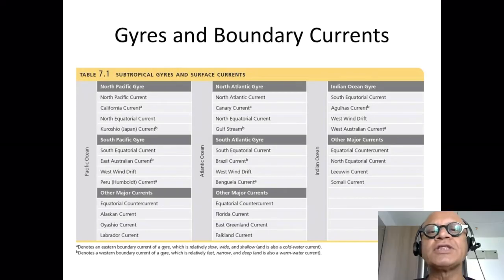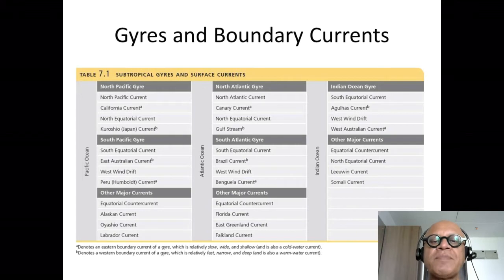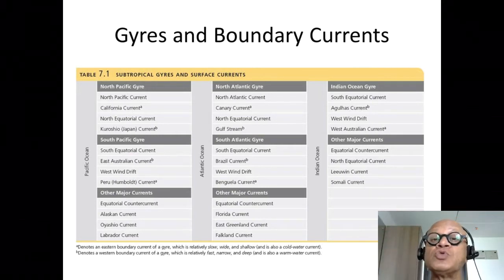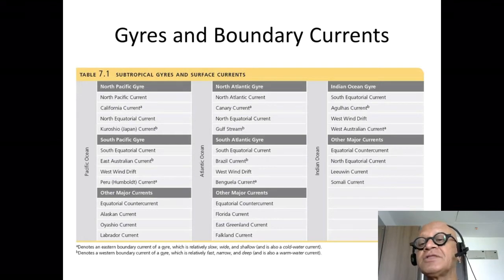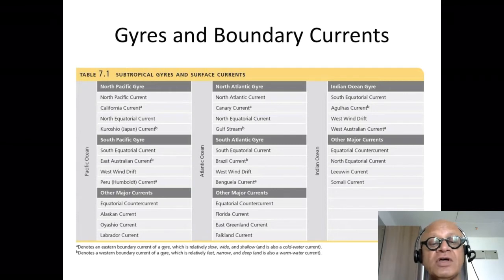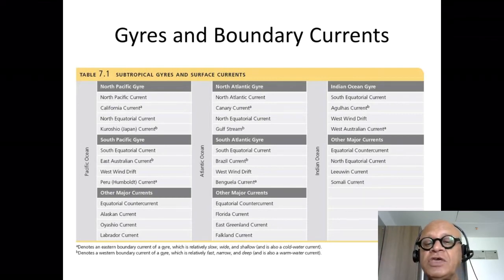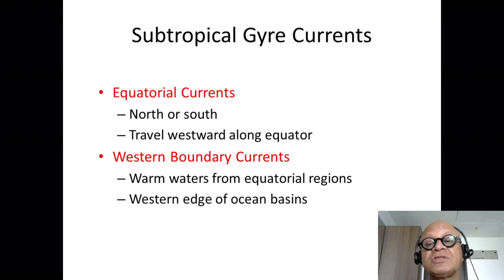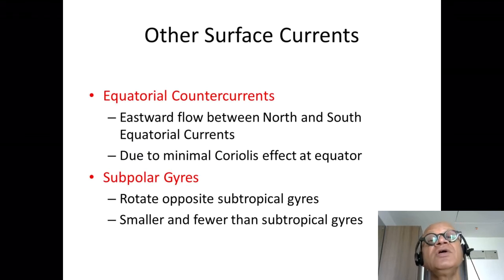Characteristics of Gyres and Currents